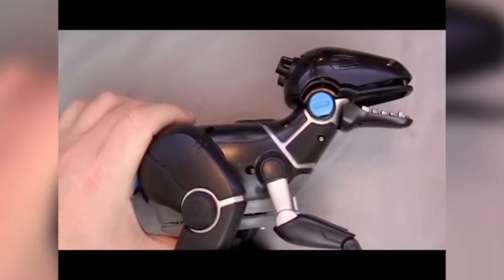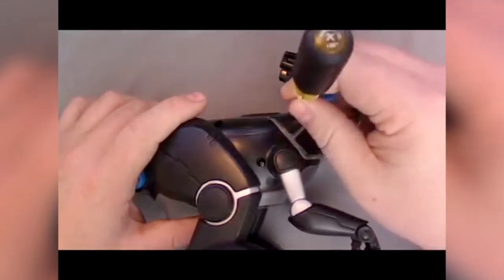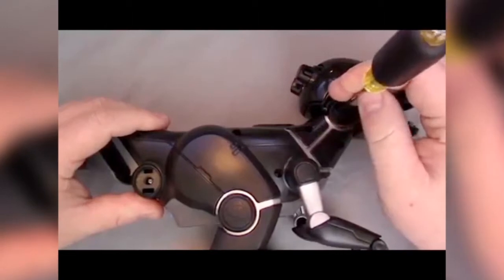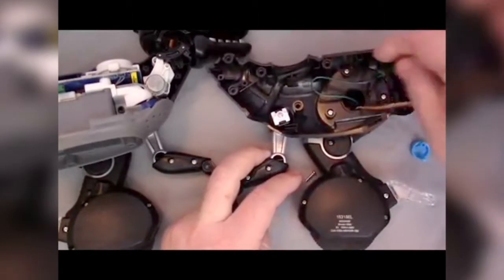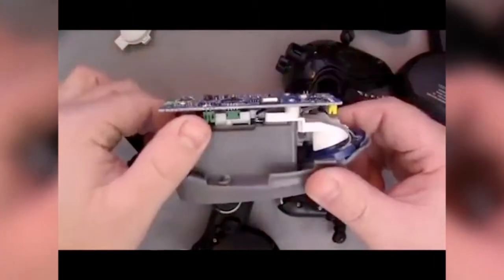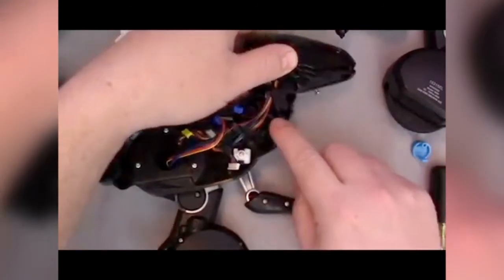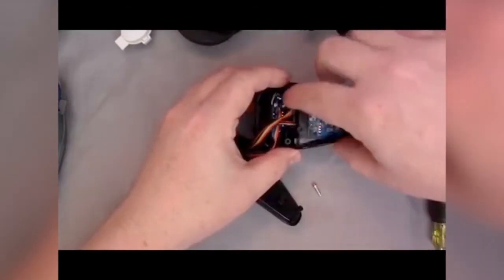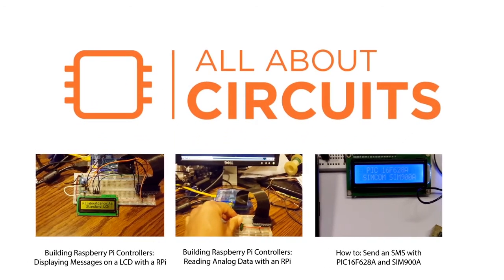Teardown Tuesday: MiPosaur Robot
The WowWee MiPosaur is a self-balancing dinosaur toy with a great deal of engineering packed inside. Let's disassemble it and look inside. The MiPosaur (so named for its Mobile Inverted Pendulum) is a robotic toy that can react to hand gestures, clapping commands, and its track ball (which it can chase and play with). It is absolutely packed with tech and sensors, so let's tear one open and see what's inside.

Check out author's profile on All About Circuits and see more articles and technical projects he created